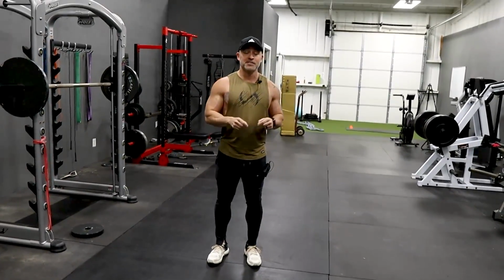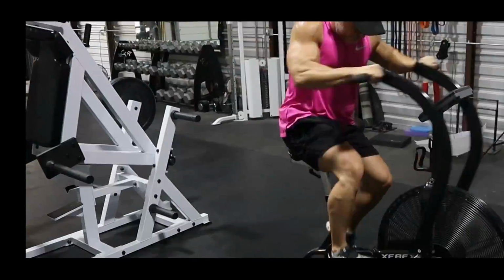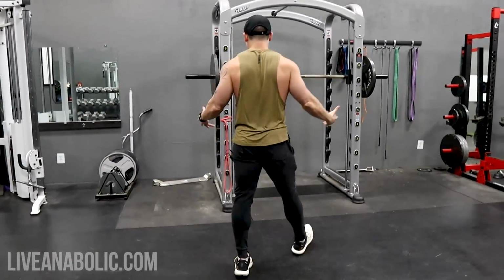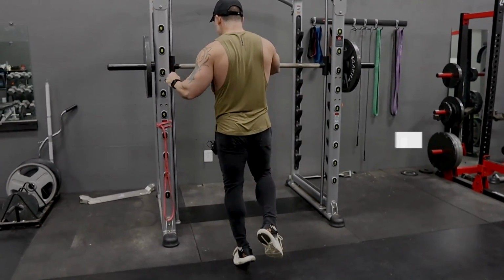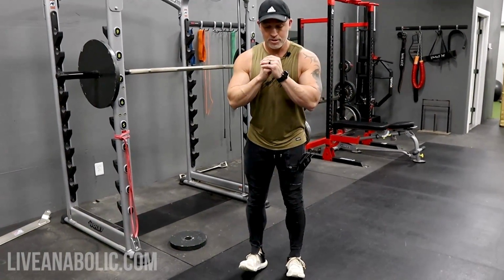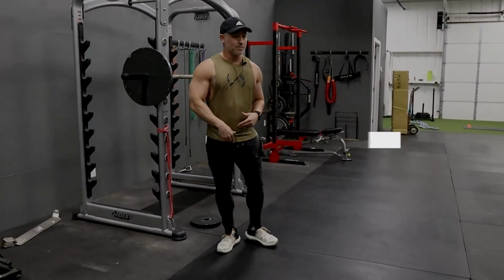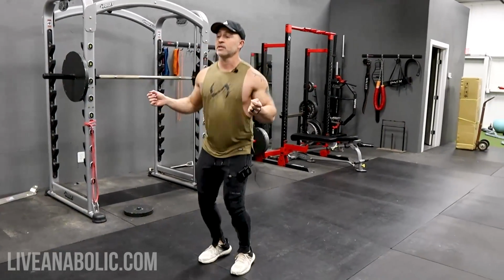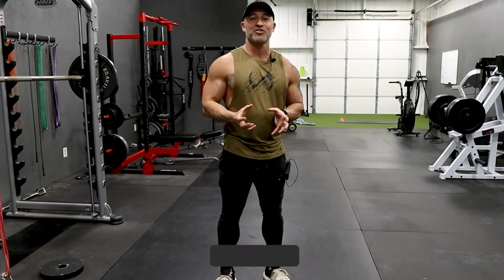How To Grow Big Calves From Home (TRY THIS WORKOUT)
Whether you are working out at home or in the gym, it can be easy to forget to work your calves..especially when you don’t see a machine to work your calves. You may tell yourself that you have tried to grow your calves, but you never see any results. Well I am here to help you grow big calves at home or in the gym with these great tips and exercises. If you work your calves, they will get bigger and stronger. Your calves are a small muscle group, so they will burn and build lots of lactic acid from these exercises.

A tip for you to do at the end of your workouts is to do steppers, where you walk on your toes in place. If you are constantly putting pressure on your calves, they are going to get bigger. Now, let’s get started with exercises you can do at home to build your calves.

Exercise #1: UNILATERAL CALF RAISES. Lift one foot up, and do the raises one foot at a time. The key for calf exercises is to hold for 2 seconds, at the top of the rep. You do not want to bounce up and down because that will not get you optimal results. Aim for 20 reps on each leg, and if you need to add more resistance you can use dumbbells.

Exercise #2: ANKLE HOPS. You are going to roll to your heel then move to your toes and hop up. You are going to do 3 sets of 15-20 reps. Make sure to focus on the whole movement, starting from your heels then moving to your toes.

Exercise #3: HEEL TO TOE WALKS. You want to take slow steps, and squeeze the contraction at the top of the movement. Stand on your toes for a couple of seconds before taking the next step. I want you to do 3 sets of 15-20 reps on each leg.

Exercise #4: PHANTOM JUMP ROPES. This is a Finisher exercise, and I want you to do 3 sets of 100 reps. If that is too much for you, start off with just doing 1 set of 100 reps. Try to have it where your heels never touch the ground throughout the whole exercise.

Alright guys, that wraps up this video tutorial on how to grow big calves from home. Try to do this workout 3 times per week to get the most results for your calves.